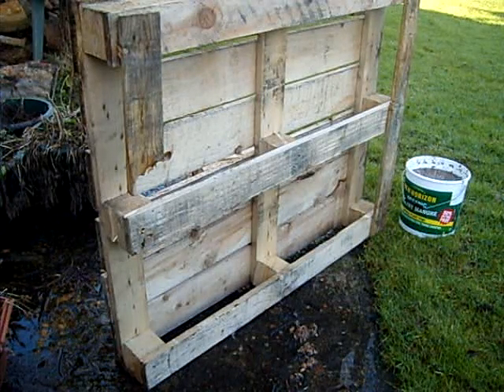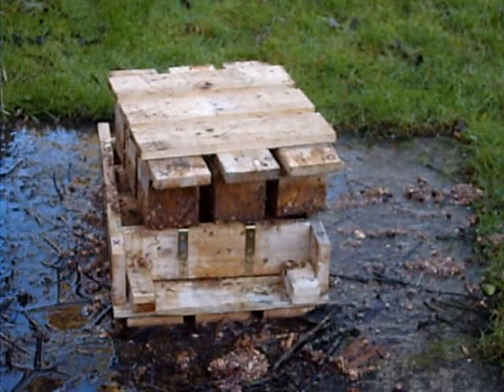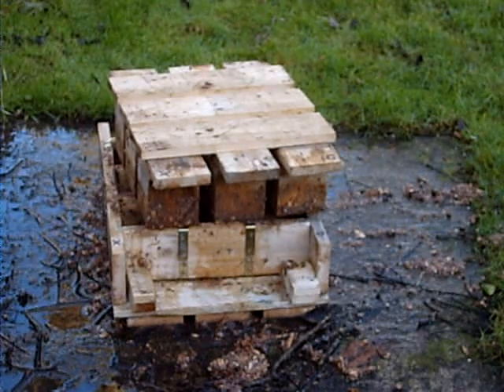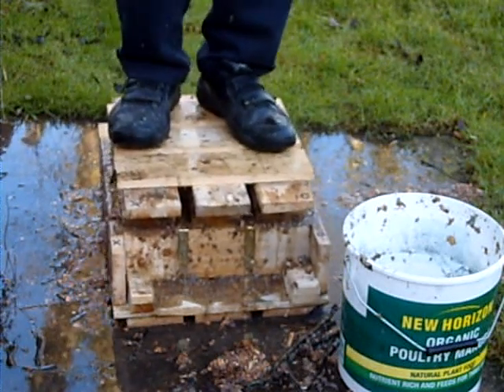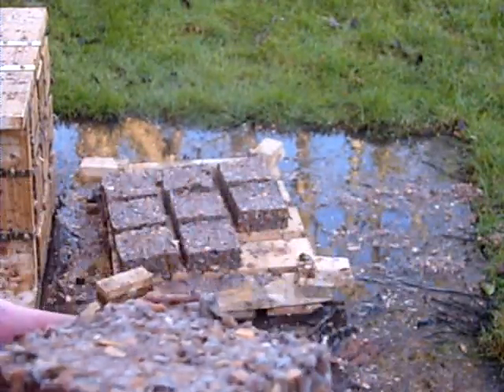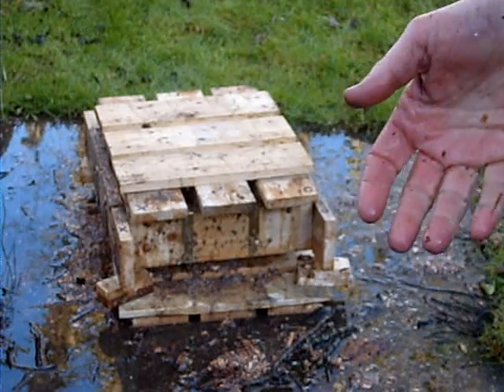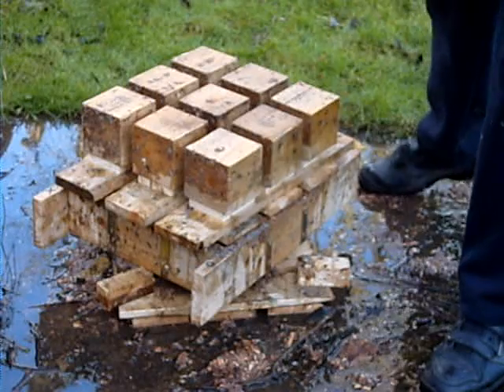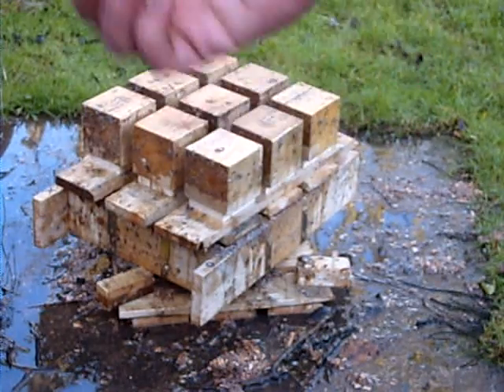Homemade Fuel Briquette Press 2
Cheap press made from a pallet.  At the end the battery dies.  I was saying "I've discovered that the more pressure I try to get the more expensive the press becomes".